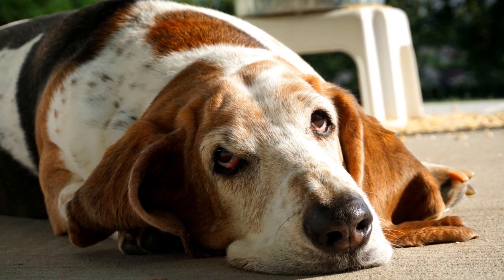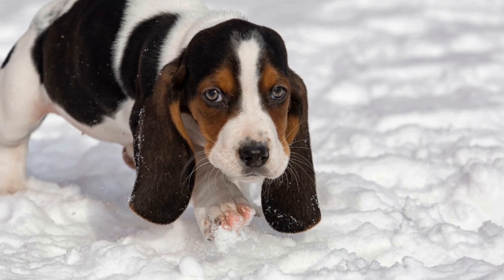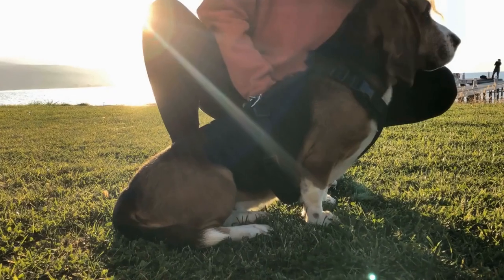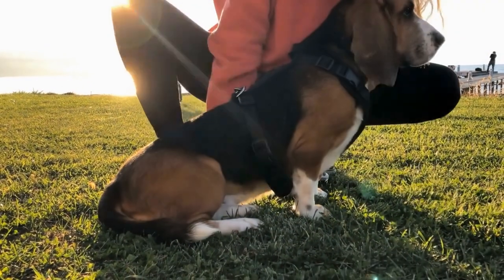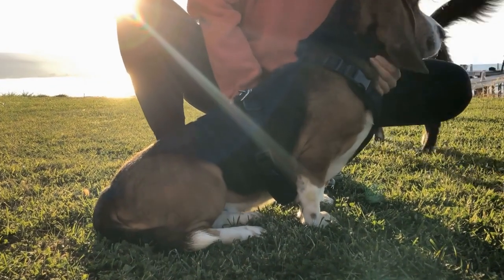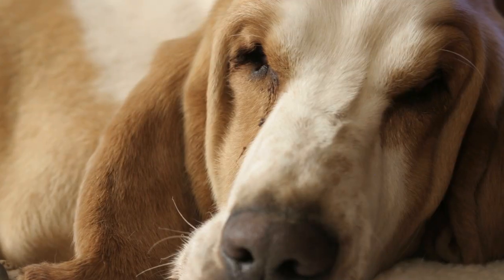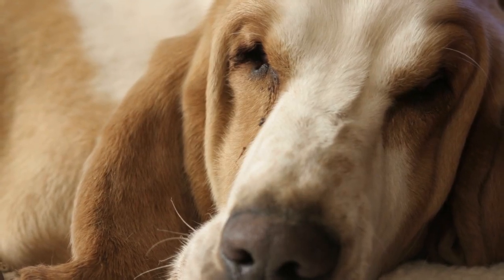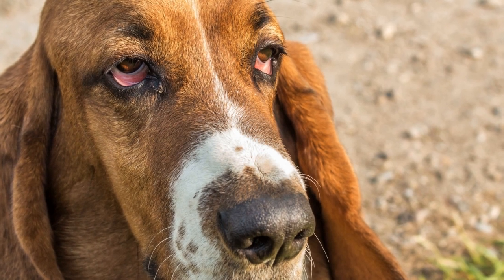Basset Hound Coat Colors and Patterns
The Basset Hound is a charming breed known for its long ears, droopy eyes, and gentle temperament
  But did you know that they also come in a variety of coat colors and patterns? In this article, we will explore the different coat colors and patterns that can be found in Basset Hounds
Coat Colors:
Basset Hounds can have a range of coat colors, from solid to multi-colored
  Let's take a closer look at some of the most common coat colors seen in this breed
1 Tri-color: Tri-color Basset Hounds are the most recognizable and popular
  They have a base coat of white with large spots or patches of black and tan
  The black spots usually cover the back and ears, while the tan can be found on the face, legs, and tail
2 Lemon and White: Lemon and White Basset Hounds have a base coat color of white with patches or spots of light yellow or cream
  These patches are often larger and more distinct than the spots seen in the tri-color variety
3 Red and White: Red and White Basset Hounds have a base coat color of white with patches or spots of red or mahogany
  The red spots can vary in intensity, ranging from a light orange to a deep reddish-brown
4 Black and White: Black and White Basset Hounds have a base coat color of white with patches or spots of black
  The black spots can be evenly distributed throughout the body or concentrated in specific areas, such as the back, ears, or face